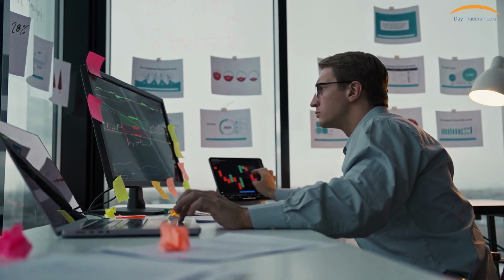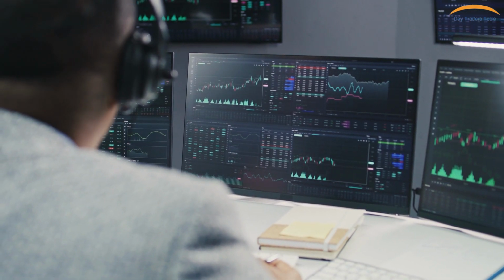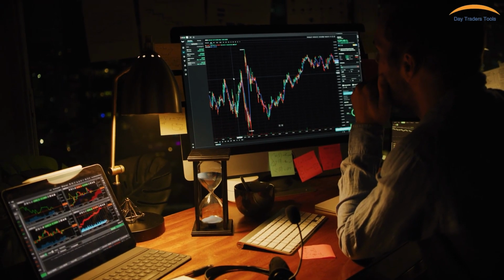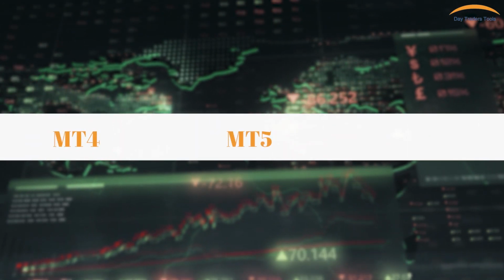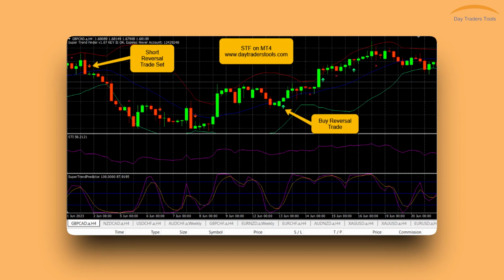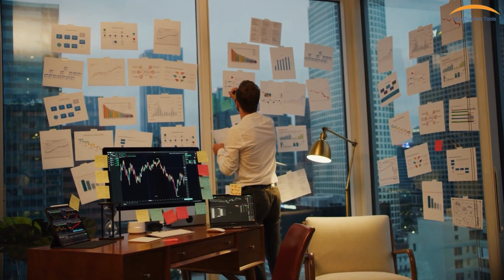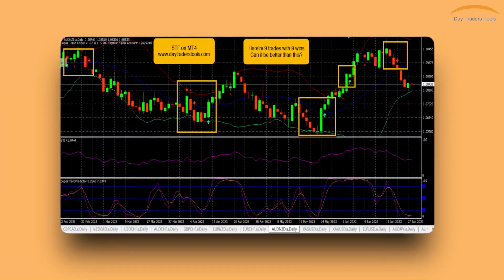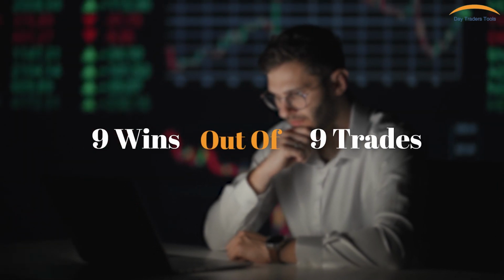Super Trend Finder- The Day Trading Tools That Will Help You Succeed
Day Traders Tools- With the presence of AI and other technology, trading tools have become better and better at pattern recognition. Also, from many years of trading stocks and forex, as humans, we have become better at recognizing what works. That's why we feel these 3 trading tools are a must-have for every trader, whether you are a day or swing trader. The 3 tools make use of power forex trading strategies. Each one of them is perfect for trading stocks, forex, indices, Gold, and even Cryptocurrencies.

Our Day Trading tools will give you an edge in Trading these markets. We also consider them to be the best tools for beginners. Want to try the tools now?